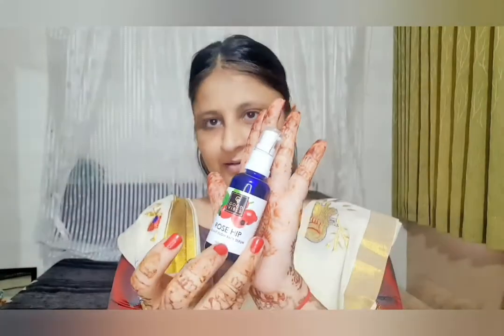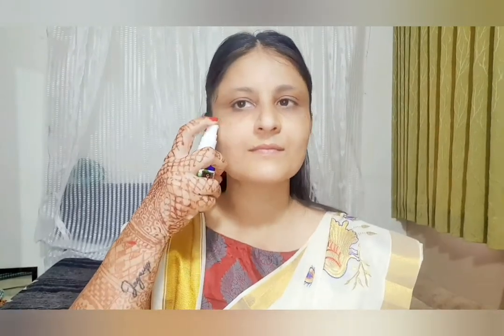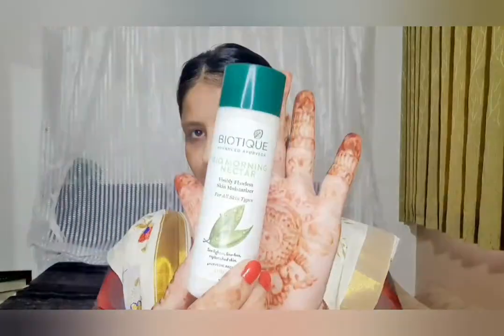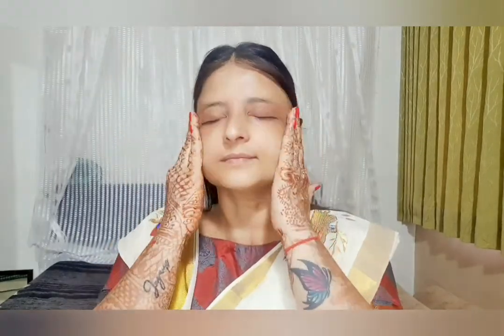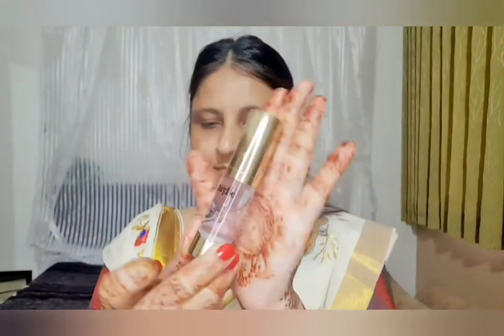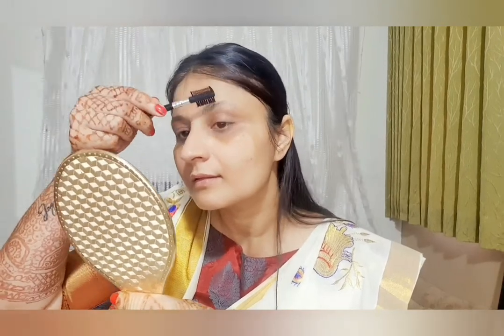Durga Puja Makeup Look Tutorial/Durgapuja2020/Makeup with Puja_Pg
BIOTIQUE BIO MORNING NECTAR MOISTURISE
SWISS BEAUTY EYESHADOW AND BLUSHER PALETTE
WET N WILD PHOTOFOCUS FOUNDATION CLASSIC BEIGE
SWISS BEAUTY HD PROFESSIONAL PALETTE 04
STAY QUIRKY MINIS LIQUID LIPSTICK TOO HOT FOR DATE NIGHT 7

JEWELLERY
SUKKHI JEWELLERY